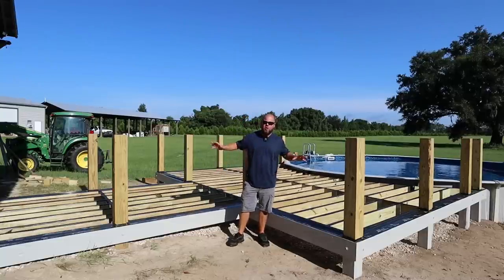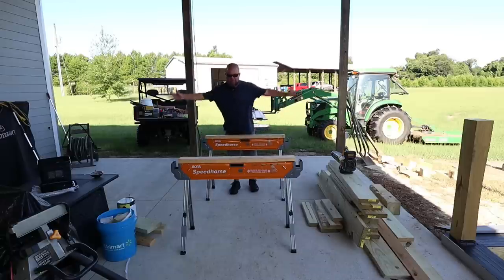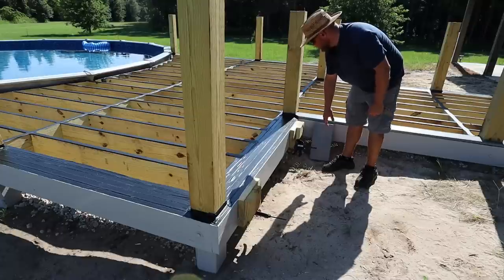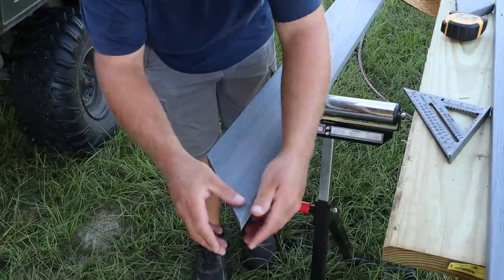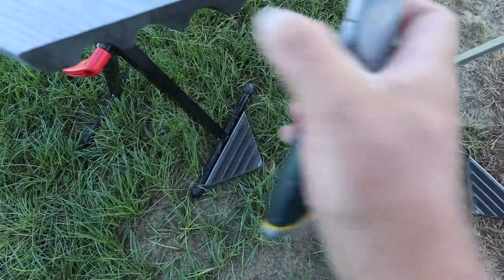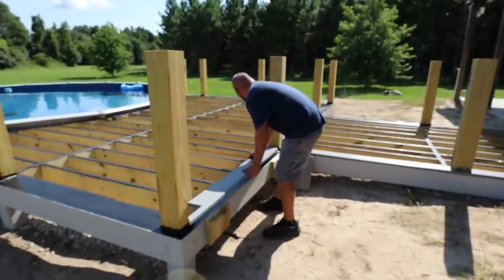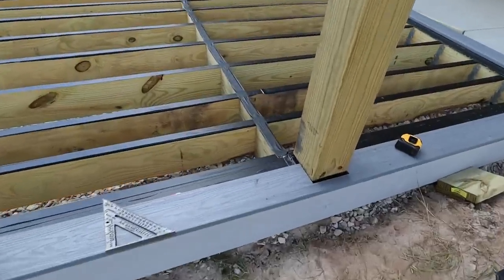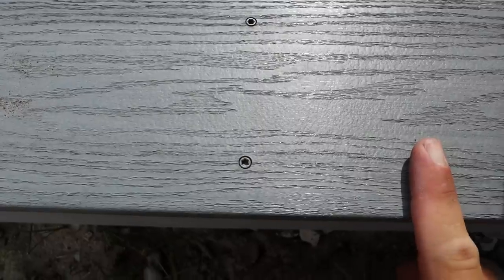DIY composite decking! Deck build part 3 Ep #823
Building a composite deck is possible by yourself, I will show how I did it in this episode.

Sawhorses used
Bosch laser tape

Our address